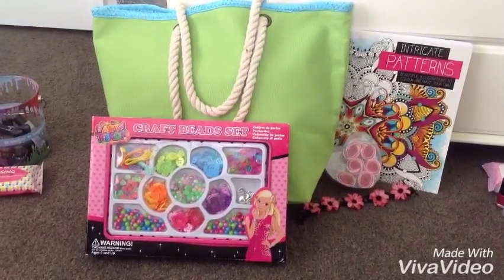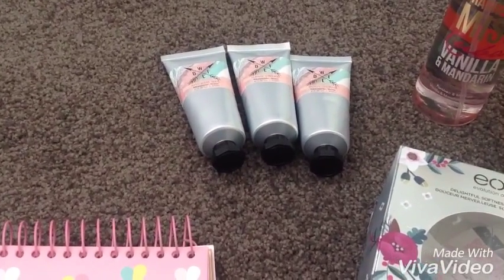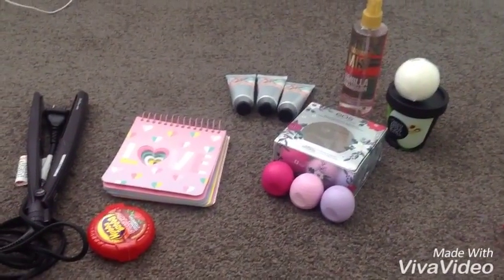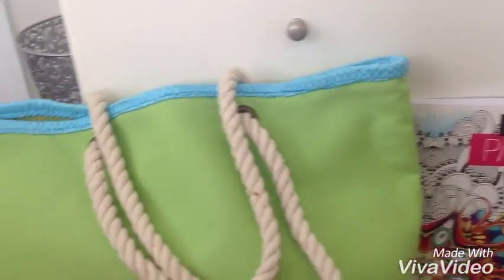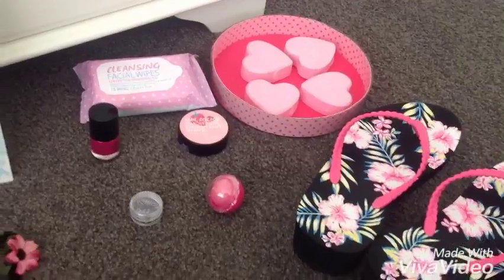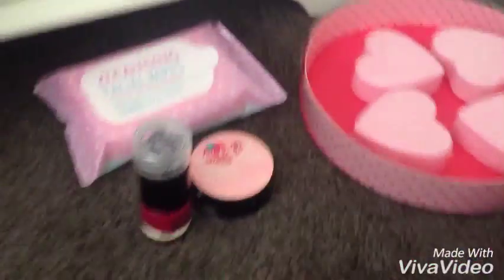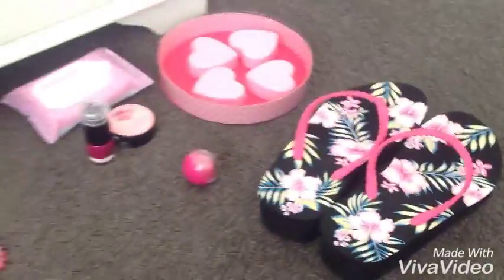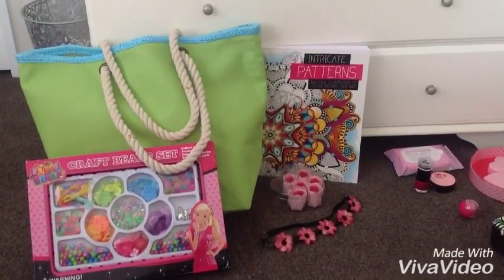What I got for Christmas 2016 {erin_frog}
Hey guys, Welcome back today I am going to show you what I got for Christmas 2016, hope you enjoy, and btw I'm not trying to brag. ~Erin✌️